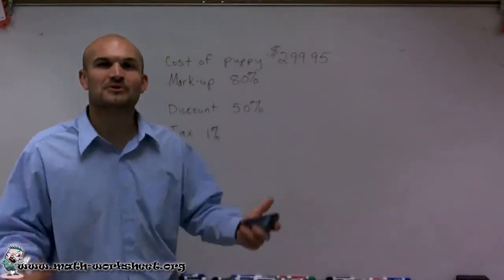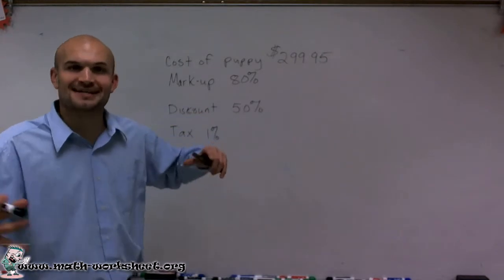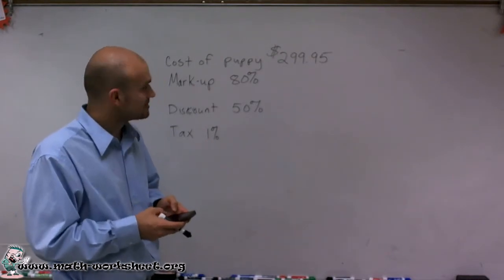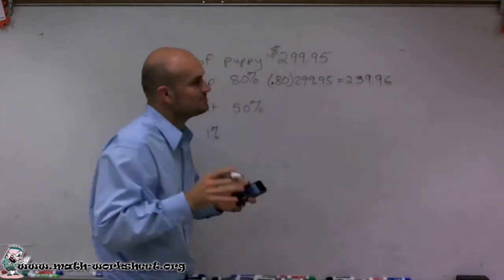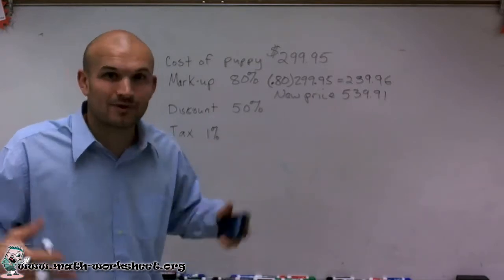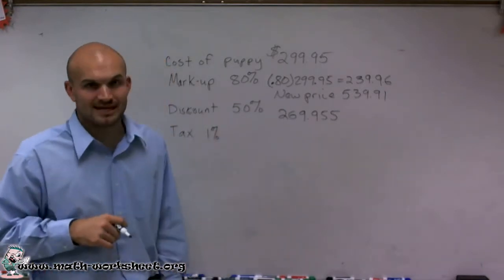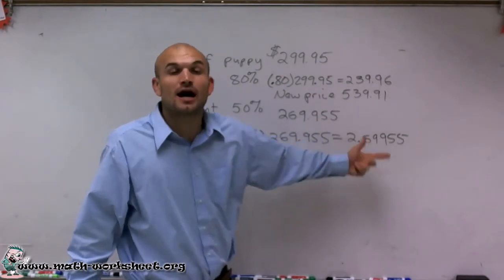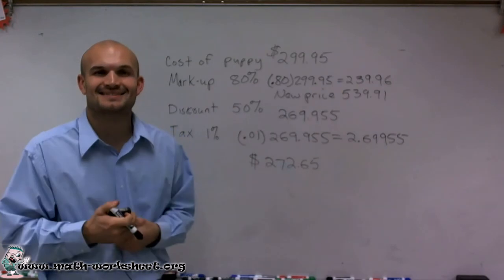Algebra - Percents - Markup, discount, and tax-easy - Hard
In this video we explain how to solve Markup, discount, and tax percents type of question.